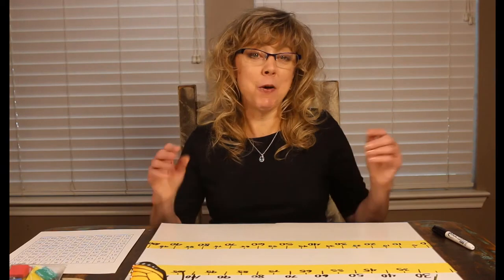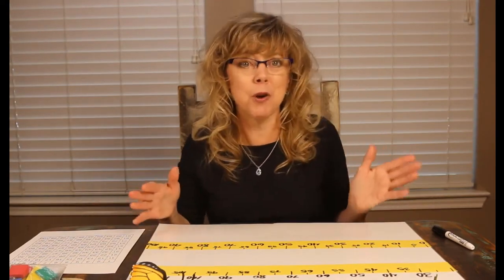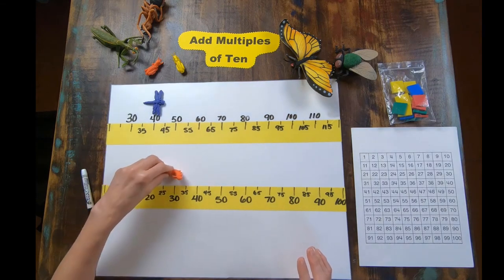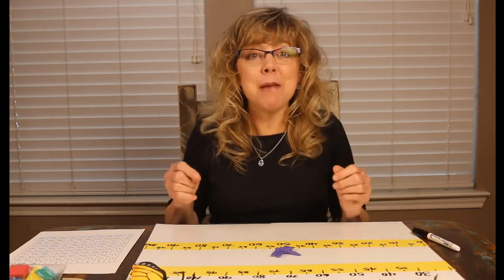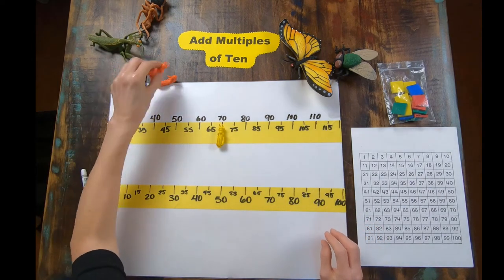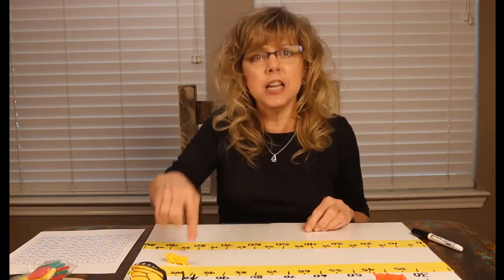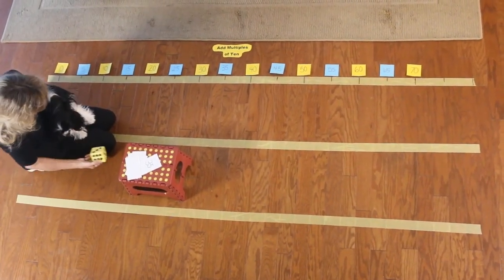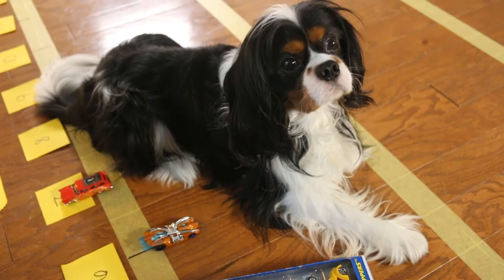How to Teach Multiples of 10 Using a Number Line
ADD MULTIPLES OF 10 USING A NUMBER LINE is perfect for 1st or 2nd graders who are developing number sense and addition strategies. This video will demonstrate how to use number lines on a table or a GIANT number line on the floor to have fun while developing the concept of counting by tens.

As a special bonus, Remmie the Cavalier will show learners how CUTE DOGS AND NUMBER LINES really to make sense as he chases after his treats and show how to ADD MULTIPLES OF TEN with a GIANT number line.

To download the white pages for ADD MULTIPLES OF TEN USING A NUMBER LINE & other Move Ahead @ Home games, follow the link below to join the Tabor Team. Membership is FREE, will give you access to over 100 FREE game downloads at ALL levels, AND I’ll send you a NEW FREE MATH GAME every month!

If you're a teacher and would like to learn more about the highly successful framework for guided math instruction that's impacted over 1 million students, watch the FREE lesson from my online course, Tabor Rotation TO GO.